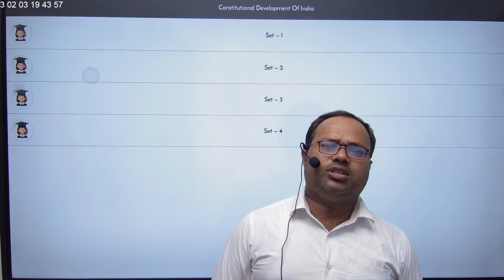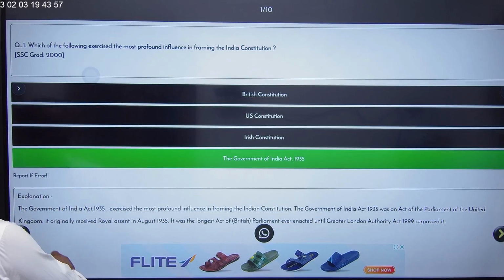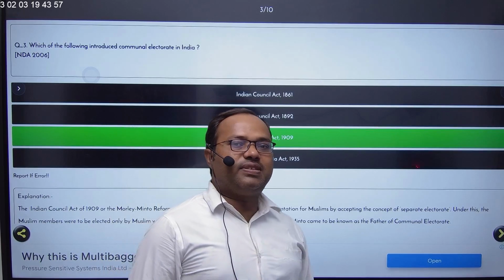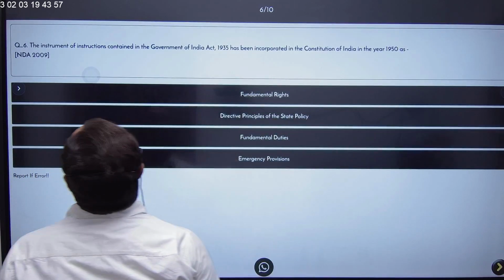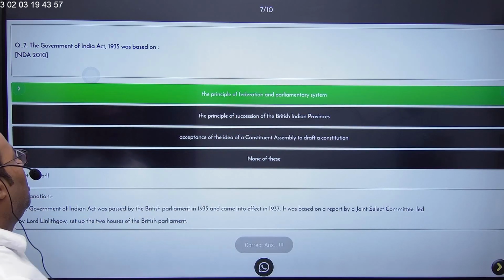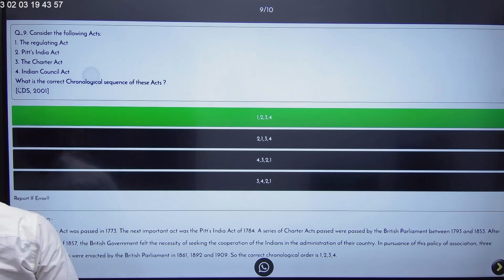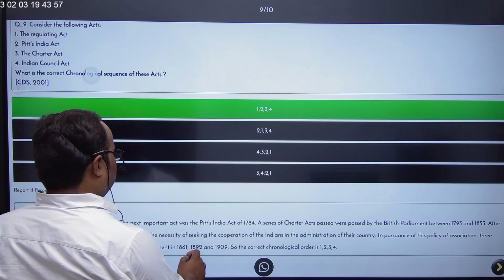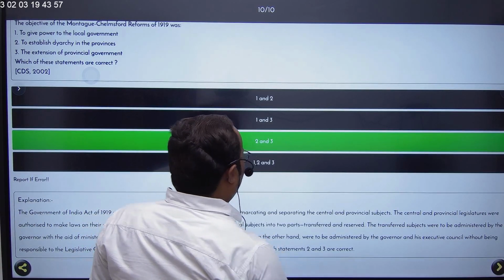indian constitution the constitutional development of India NDA CDS SSC CGL CHSL AND OTHER UPSC,s